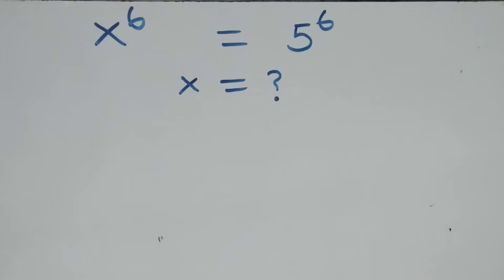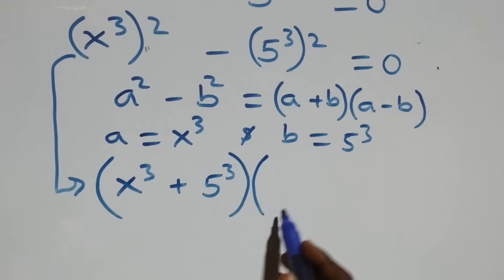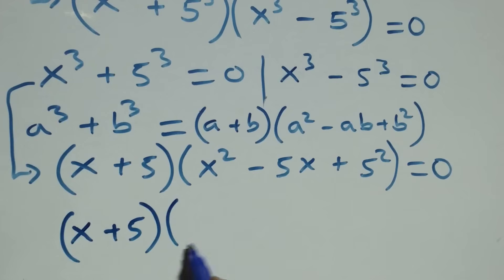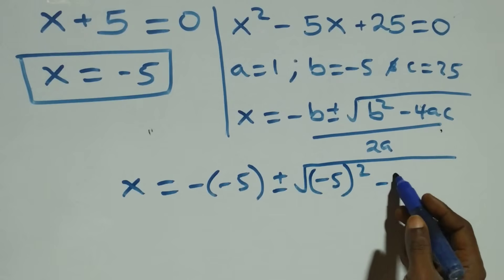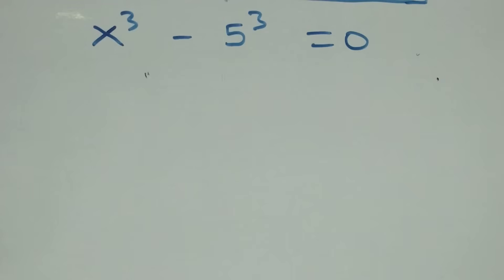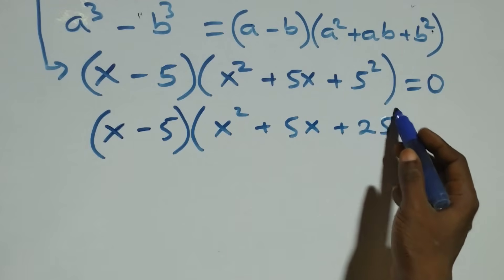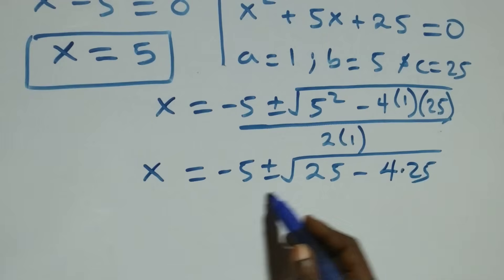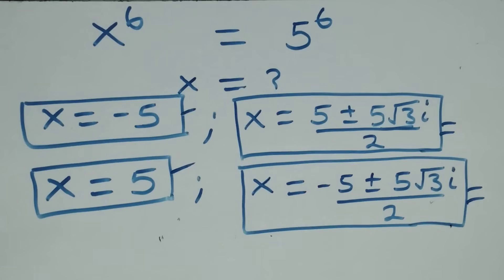Germany | Can you solve this? | Math Olympiad